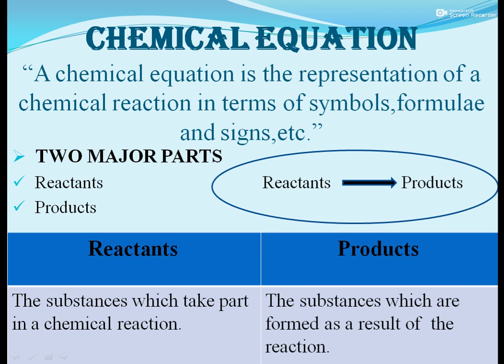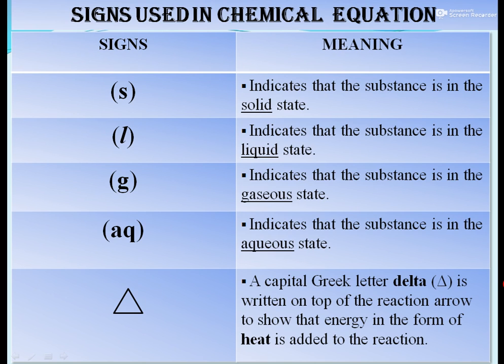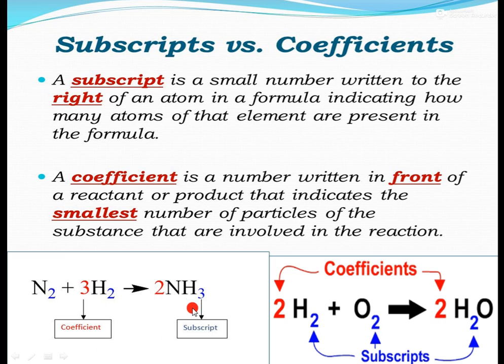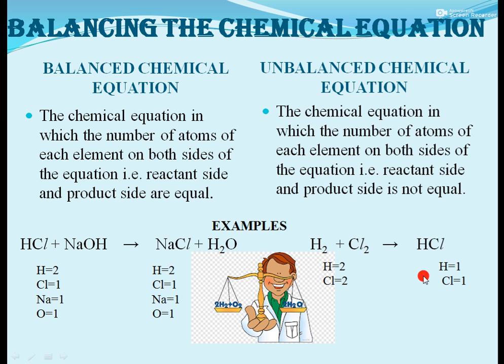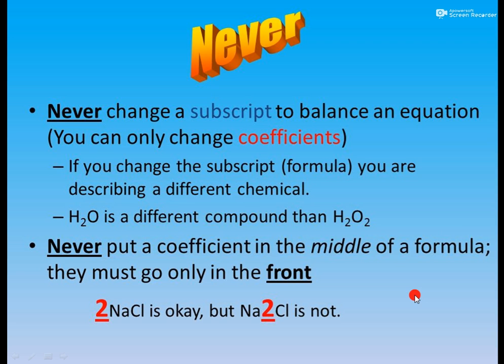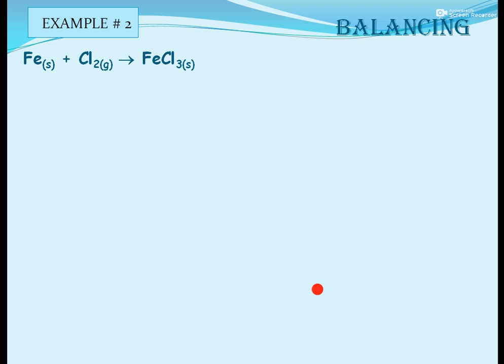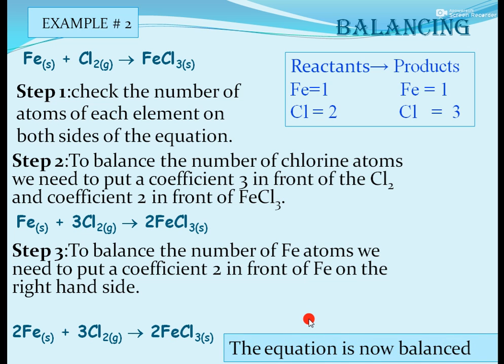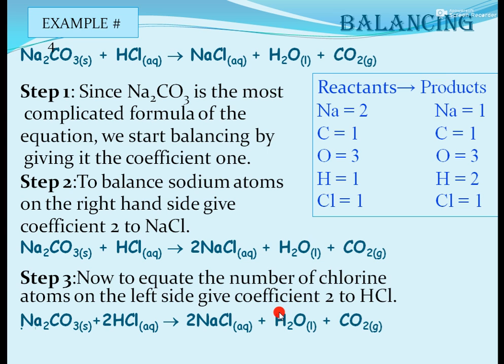Balancing of chemical reactions full video in detail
Balancing  of chemical  reactions for class8 chapter 5